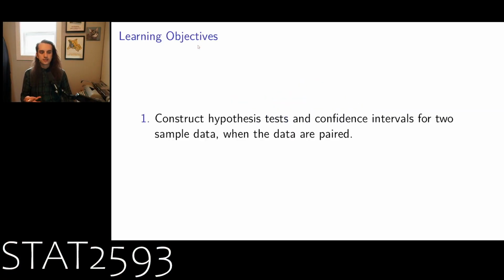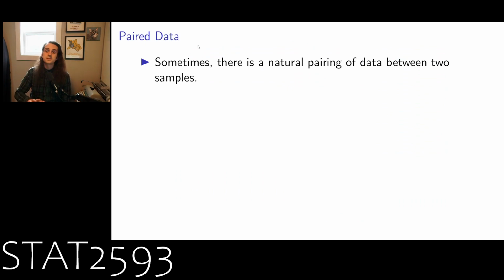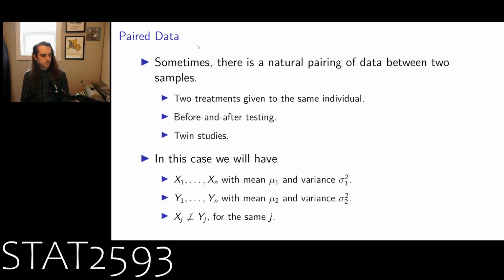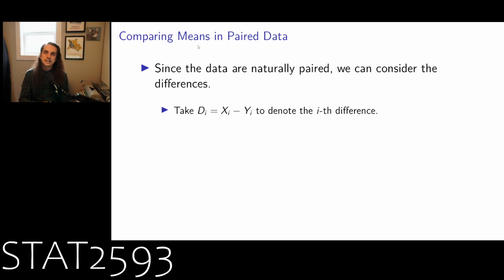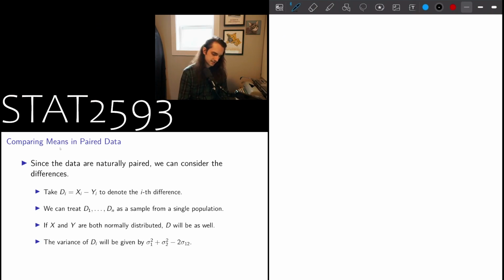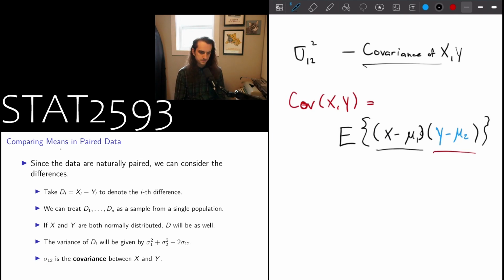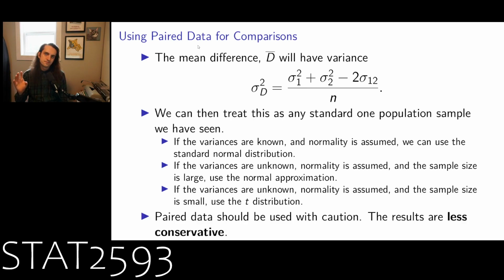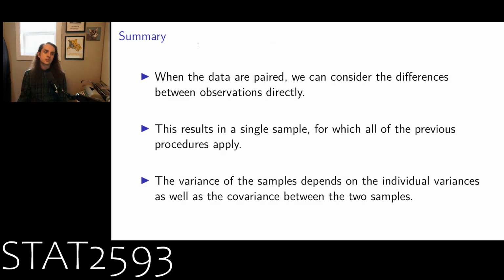Statistical Inference for Paired Data [STAT 2593]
Topics covered in this video: Hypothesis testing for paired data; Confidence intervals for paired data; the covariance